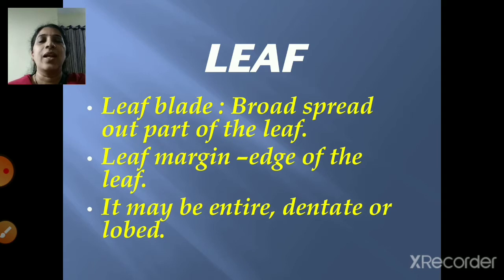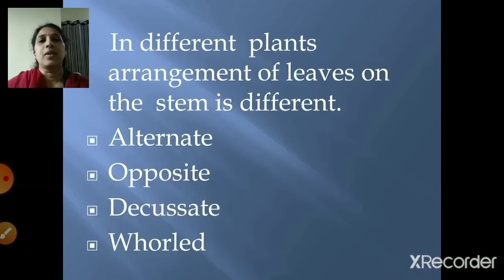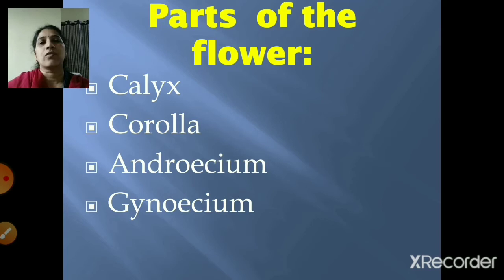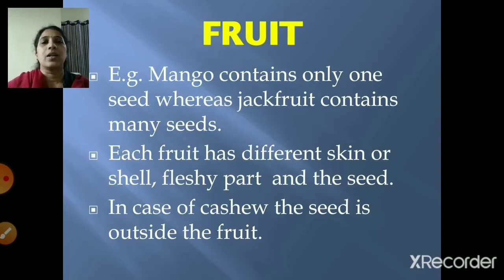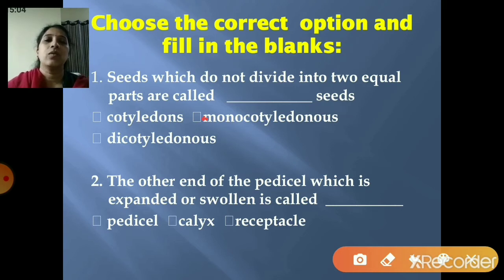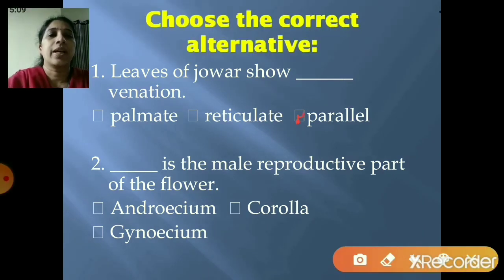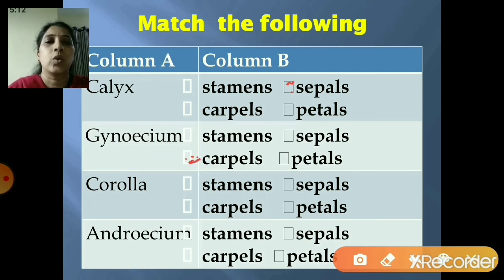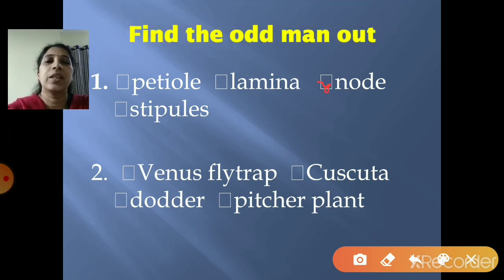Class 7 Science Chapter 2 Plants Structure And Function Revision 23 July 2020